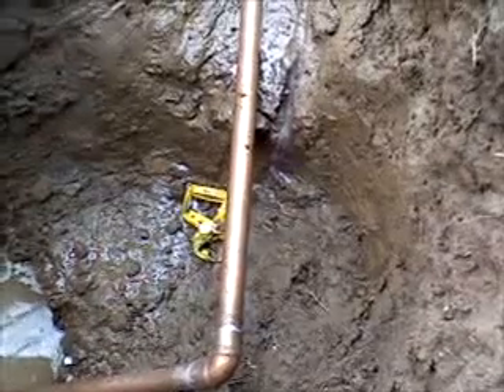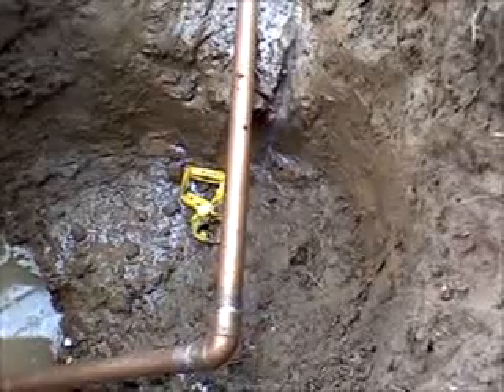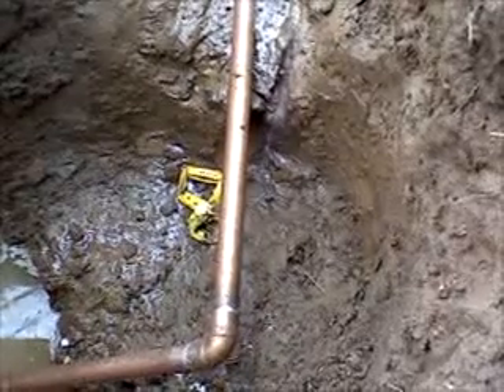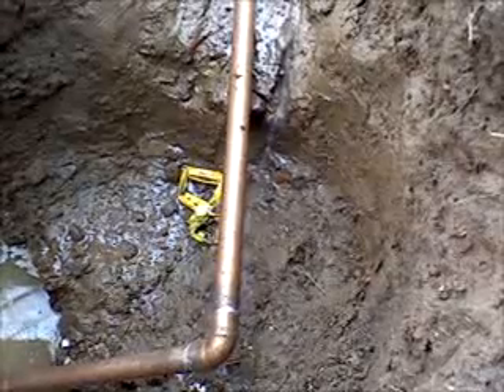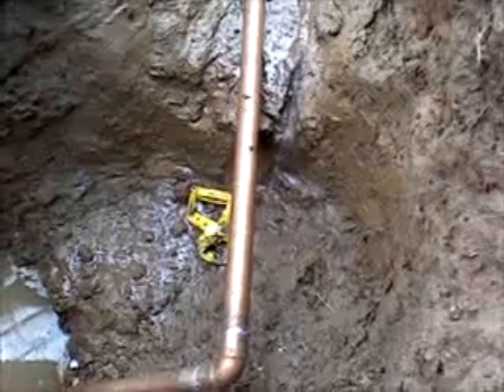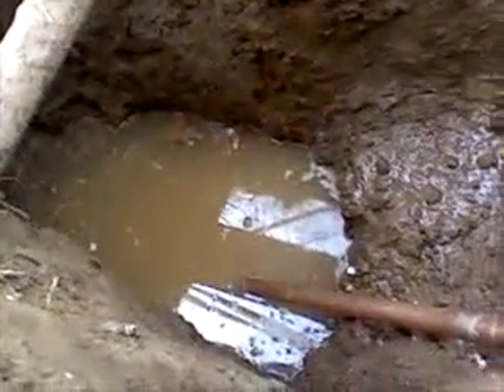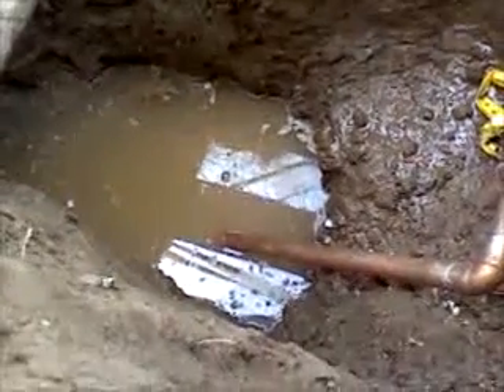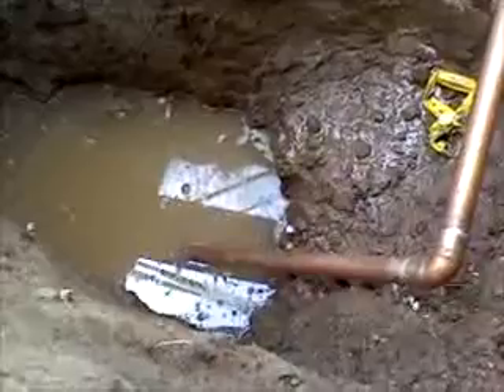Marion Plumbing Leak